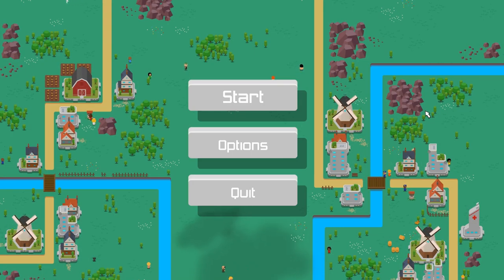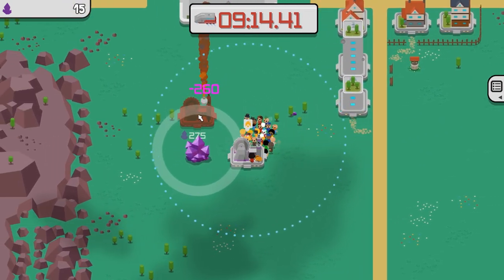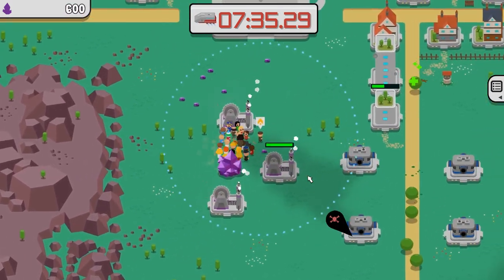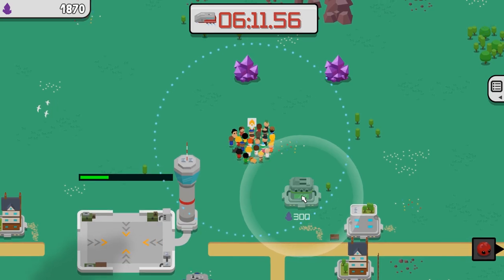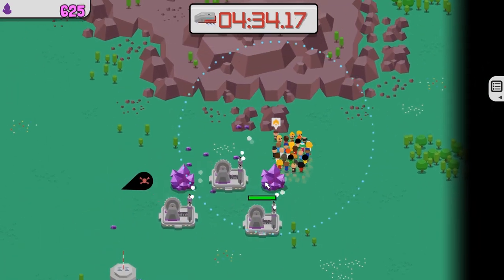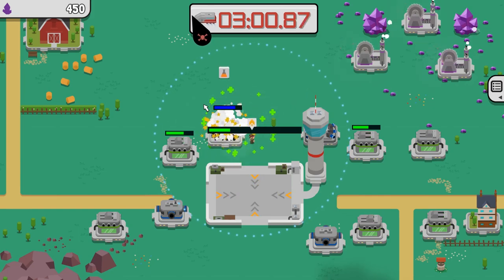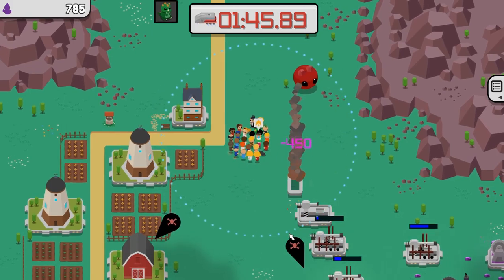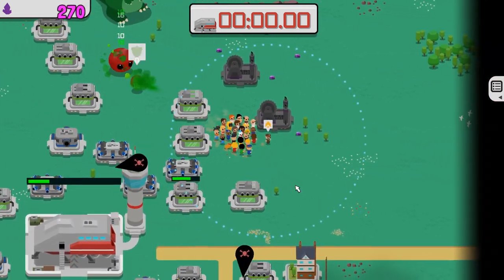Kaiju Panic Review - Voice of Insanity! - A Cute Calamity!